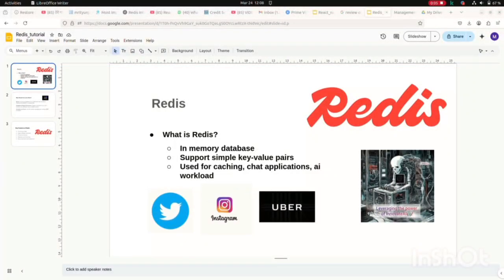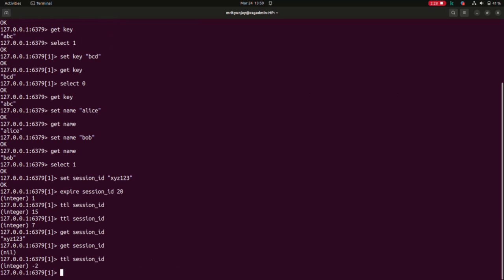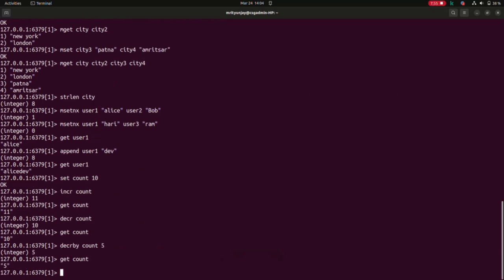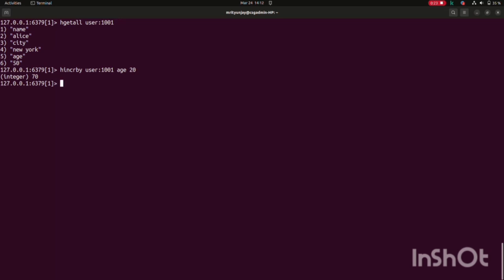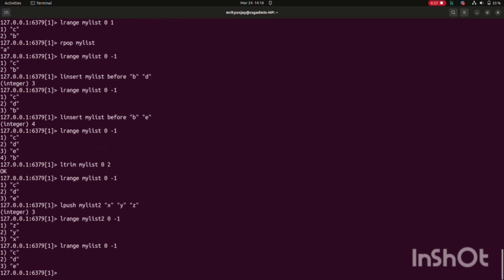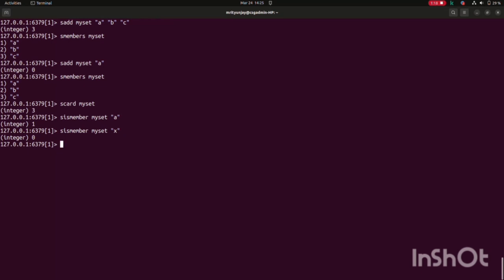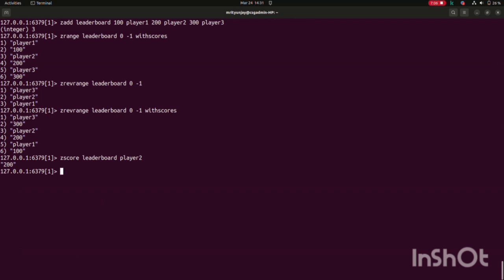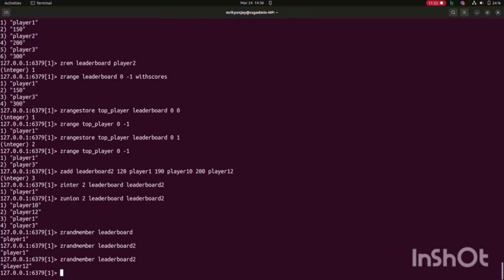Mastering Redis: From Beginner to Advanced – The Ultimate Guide!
🚀 Master Redis from the ground up! Whether you're just starting or looking to advance your skills, this ultimate Redis guide will take you from beginner to expert.

🔹 What You’ll Learn:
✅ Understanding Redis & Why It’s So Fast
✅ Essential Redis Commands & Data Structures
✅ Caching Strategies for High Performance
✅ Redis Pipeline, Pub/Sub, and Transactions
✅ Scaling with Redis Clustering & Replication
✅ Using Redis with C, Python, and More!

📌 This is not just a basic tutorial—it’s a complete roadmap to becoming a Redis expert! Whether you're a developer, backend engineer, or database enthusiast, this guide is for you.